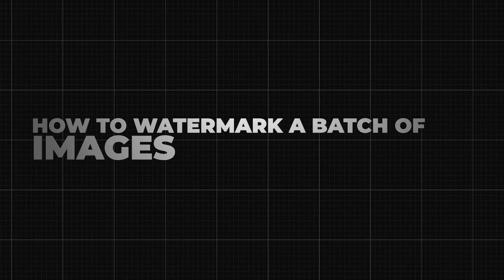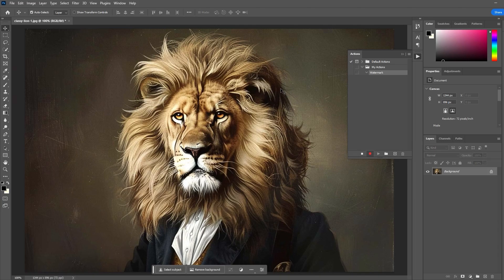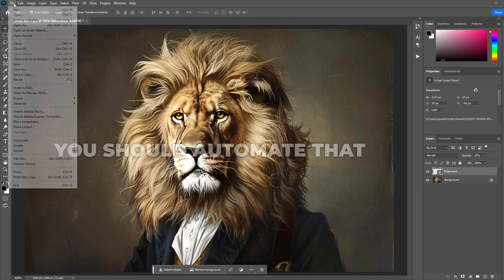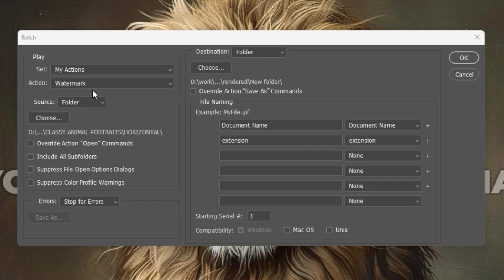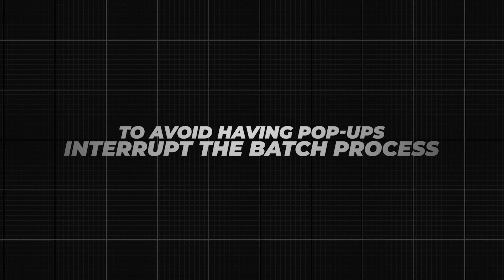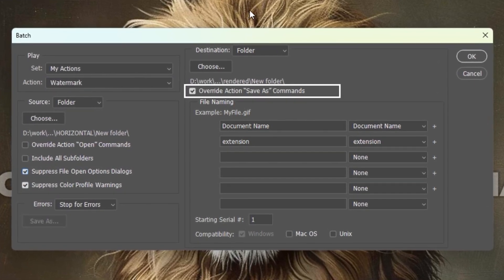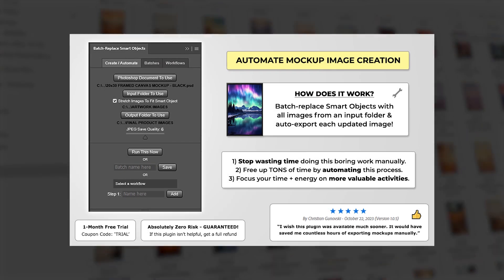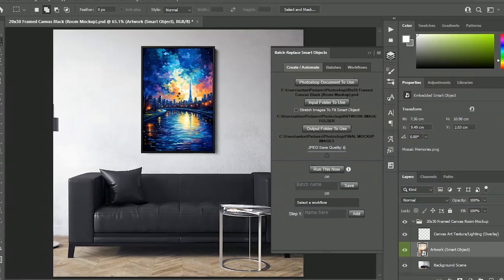How To Batch Watermark Images In Photoshop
Secure your digital work by mastering how to batch watermark images in Photoshop. This tutorial covers everything from creating a custom watermark to applying it across multiple photos efficiently using Photoshop's batch processing capabilities. Ideal for photographers and creatives who share their work online, this video teaches you how to use Photoshop's watermark action to maintain your brand’s presence subtly yet effectively across all your images.